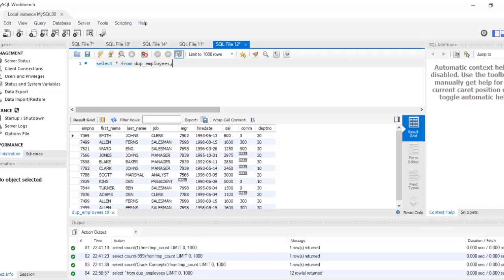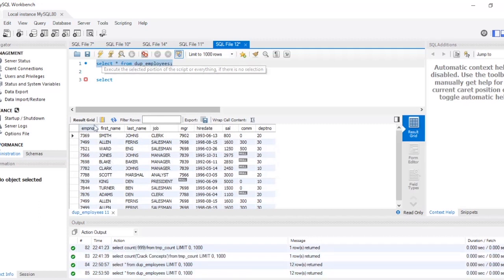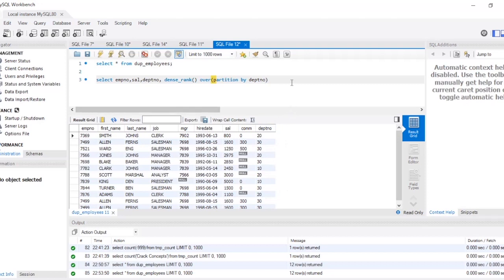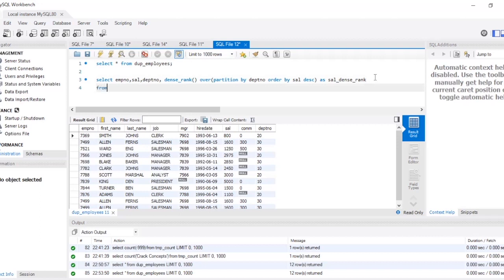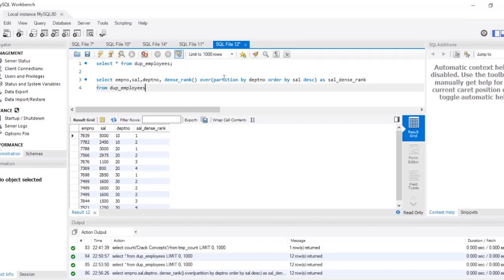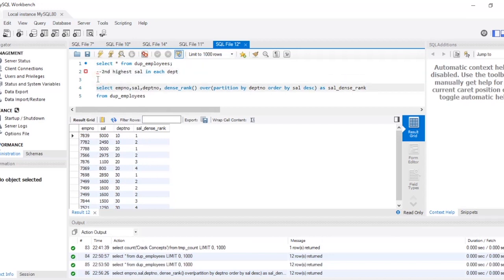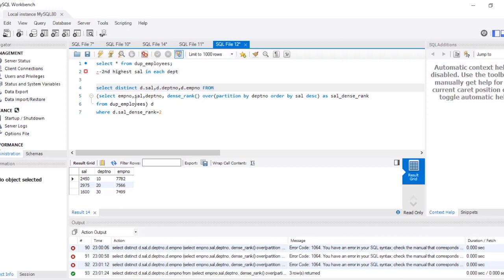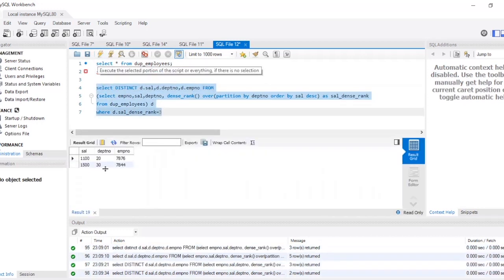SQL Query for Nth Highest Salary In Each Department Using Dense Rank Function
Hi, In this video we've discussed the query to find nth highest salary in each department in SQL. This is an important SQL query to master for SQL Interviews